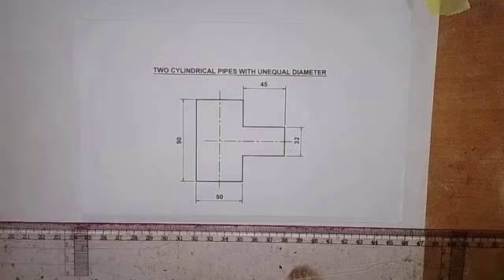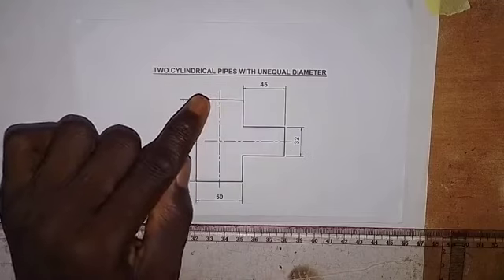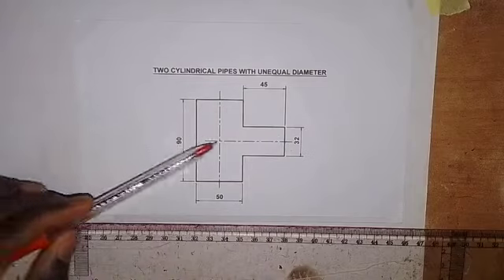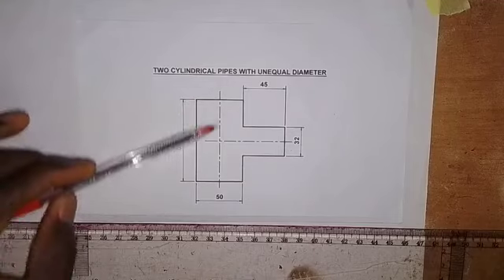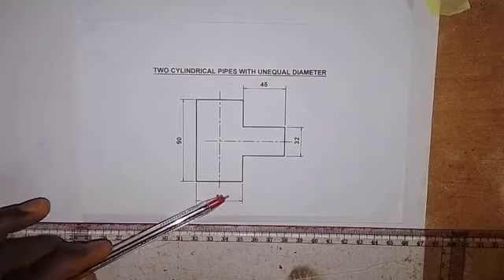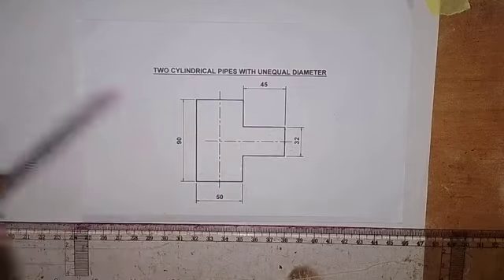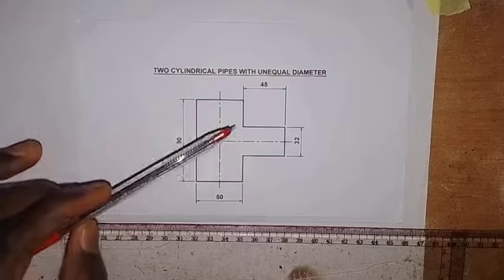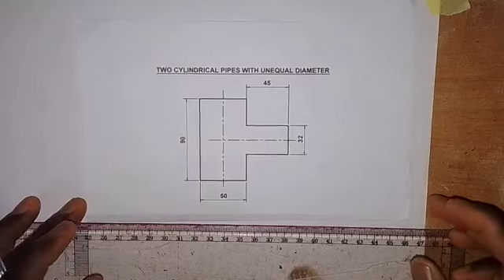Intersection of Solids 1: Curve of Intersection of Two Cylindrical Pipes of Unequal Diameter